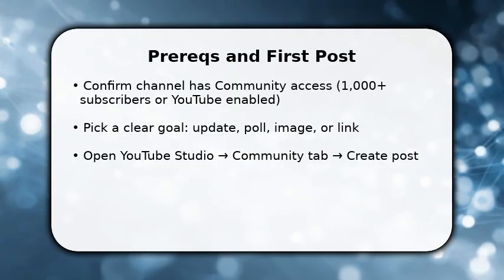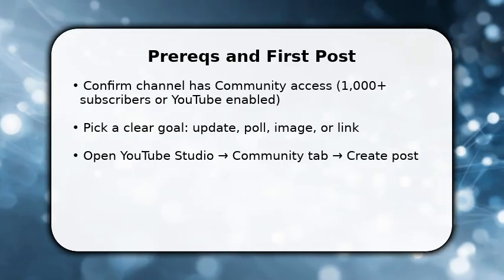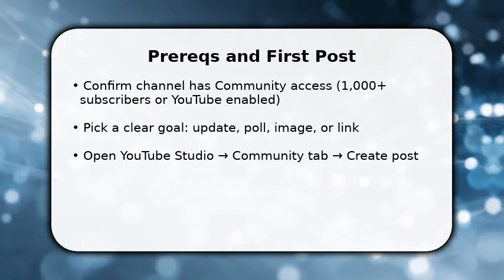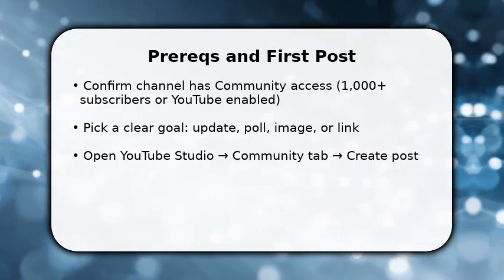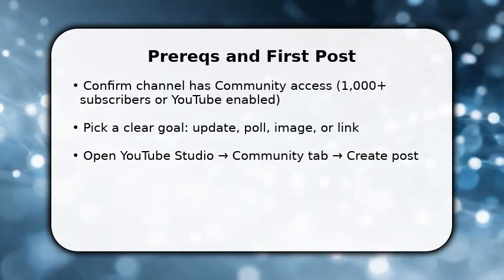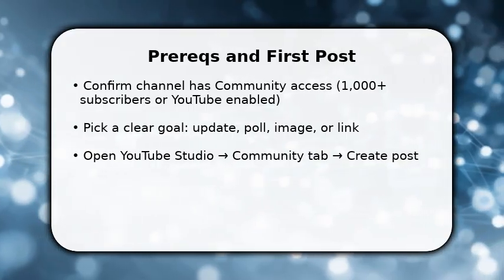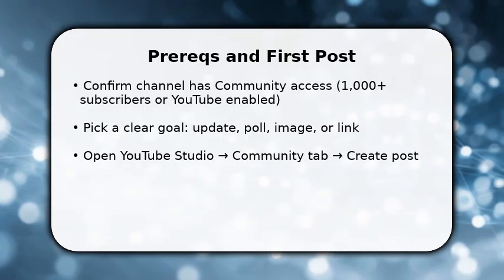How to Use Community Tab (easy Method)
How to Use Community Tab (easy Method) | 🔒 Surfshark VPN Deal — Stay private and secure. $1.99/mo + 3 Months Free ▸

Discover the straightforward way to utilize community tabs for enhanced online engagement. This video guides you through setting up and optimizing your social media presence with simple steps, perfect for beginners or those looking to boost their digital interaction.

community tab, social media optimization, online engagement, setup guide, digital interaction, Easy Method, engage community, use tabs effectively, social platforms tips, interactive online presence